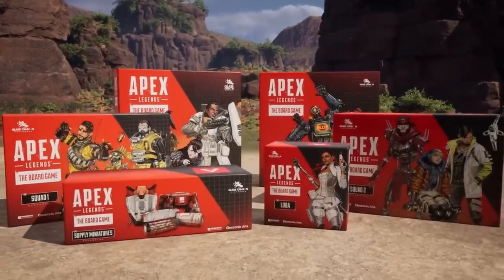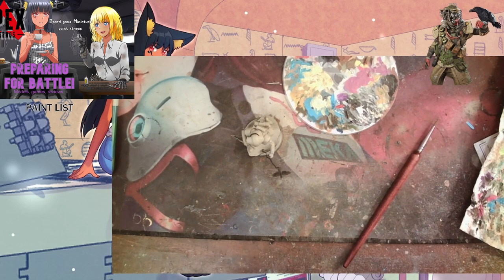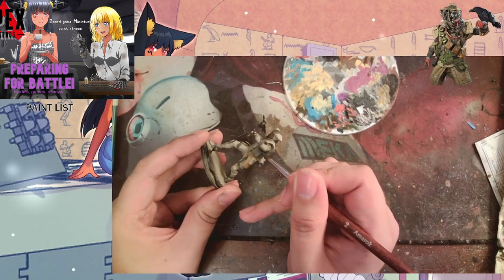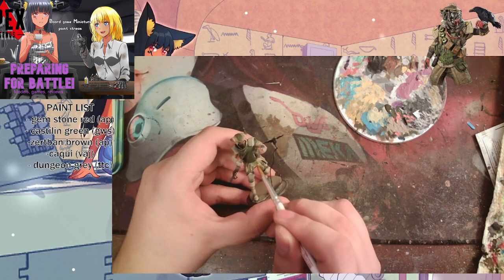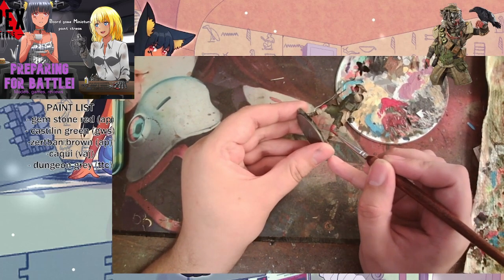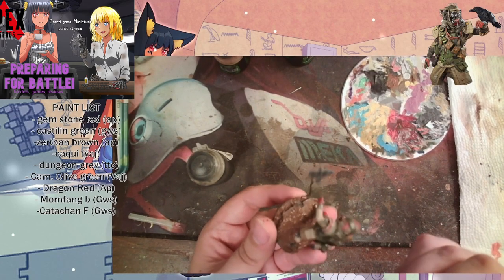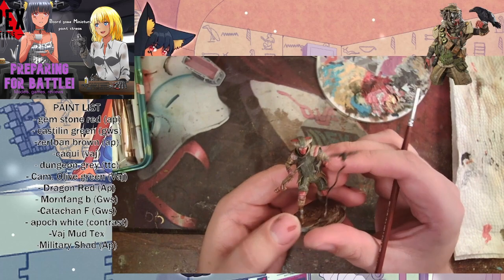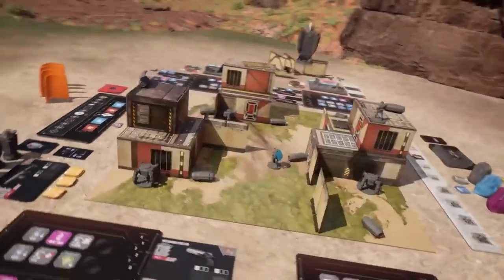Hype for Apex - Painting Bloodhound (Apex legends Board Game)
Here we are, part 3. Panting the alt skin for Bloodhound. Next up Lifeline watch every saturday for a new model.